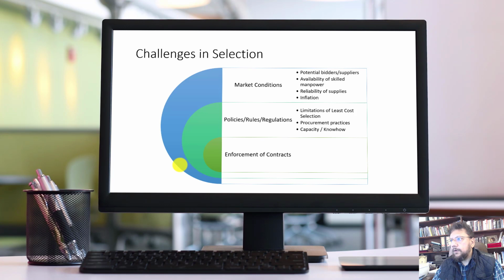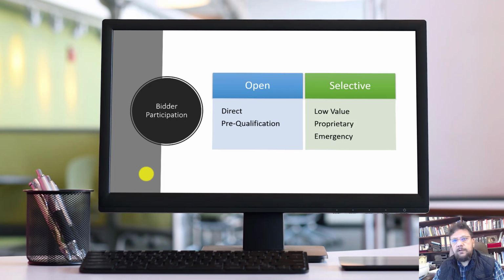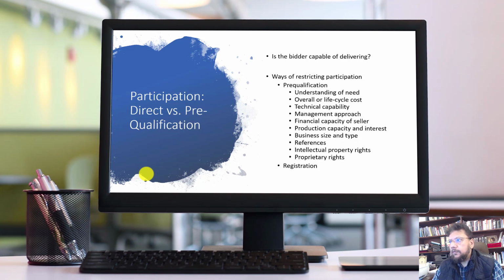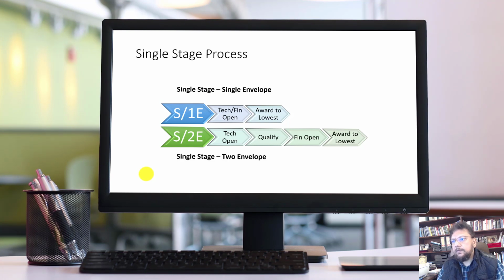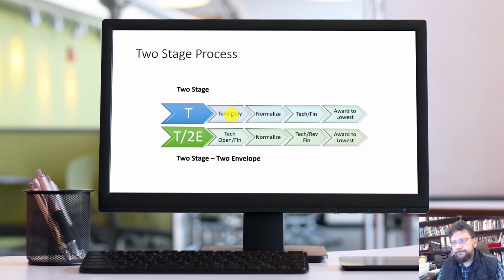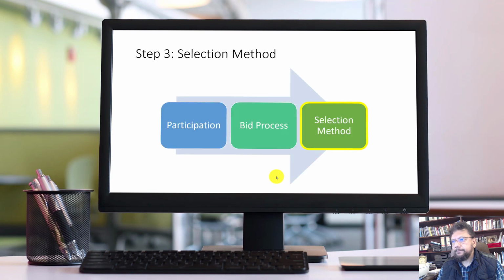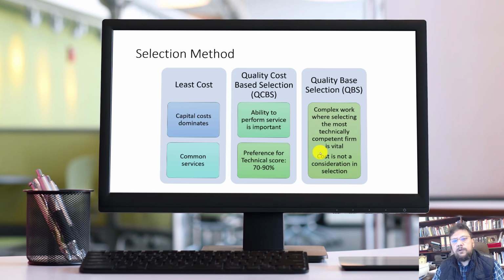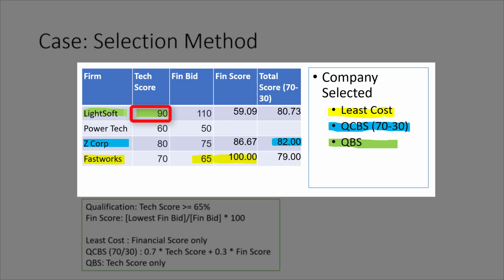Procurement Method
Explains the three key steps of procurement - Participation, Bid Process and Selection Method.